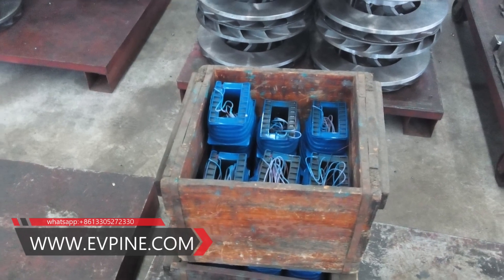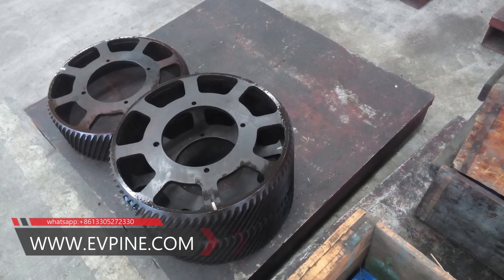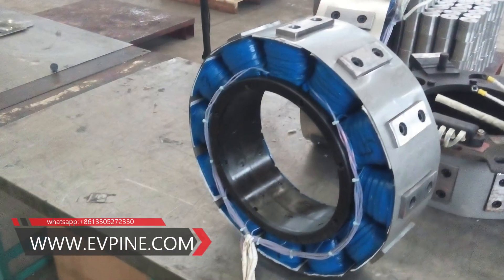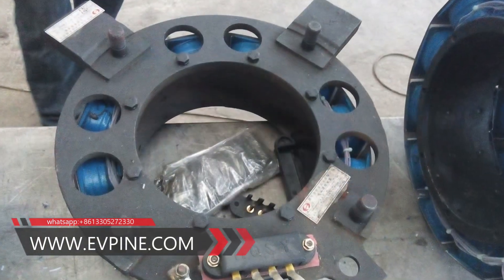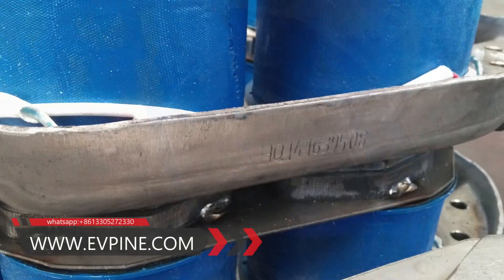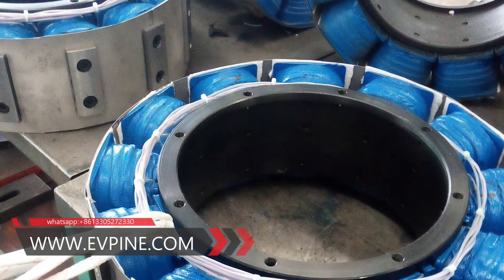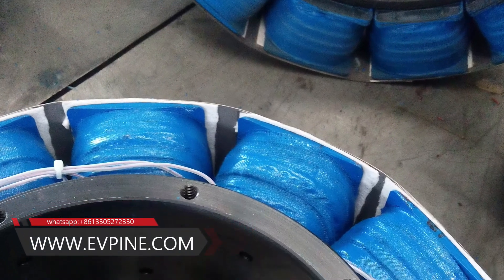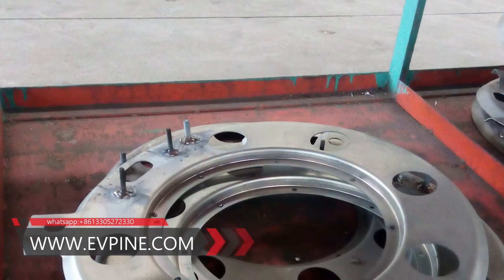Operating principle of electromagnetic retarder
1) Working principle of electromagnetic retarder: After the polarity coil is energized, the current flowing through the polarity coil forms a magnetic field between the two rotor discs. The rotating rotor disk cuts off the magnetic lines of force, creating an electromotive force and forming eddy currents in the rotor disk. Eddy current is affected by the force in the magnetic field, hindering the rotation of the rotor disk, generating a large amount of heat and consuming rotational energy. The eight coils of the reducer form four groups of braking units, generating four different forces as needed. The decelerator control unit controls the braking of the decelerator by synthesizing the status of the following signal sources: ① handle switch; ② Brake pedal force; ③ Vehicle speed signal; ④ ABS controls the auxiliary power supply.

2) Electromagnetic retarder control logic:

① When the vehicle speed is above 10 km/h and the ABS is unlocked, the braking torque of the retarder is controlled by the handle or brake pedal force.

② During the normal braking process of the decelerator, once the vehicle speed is below 3 km/h, the controller of the decelerator will automatically cut off the power supply of the decelerator, making the entire decelerator stop working, avoiding unnecessary battery power loss.